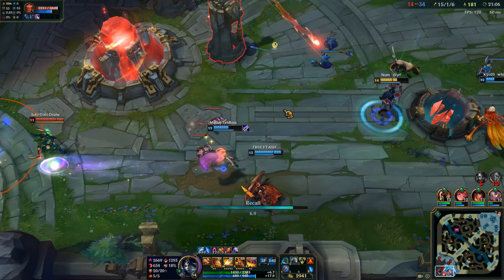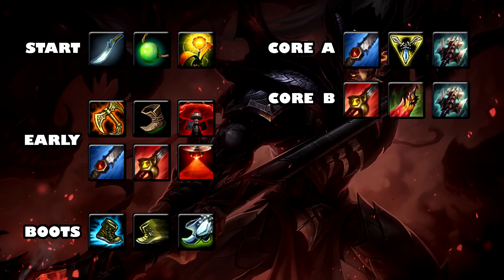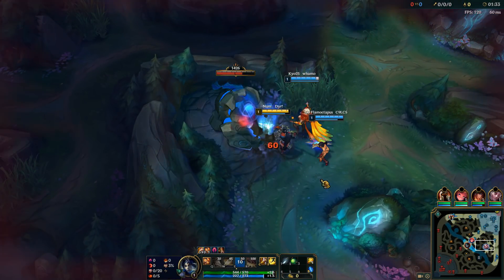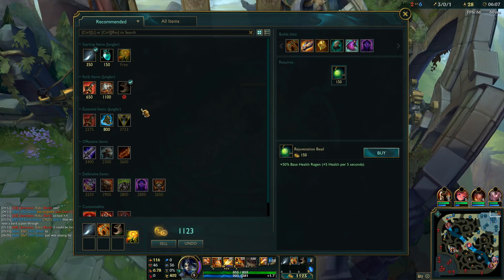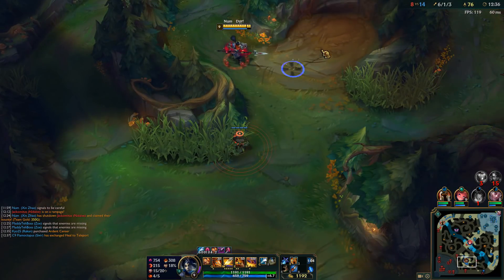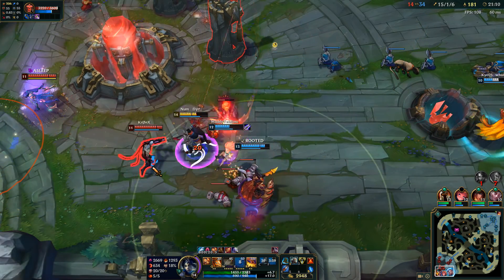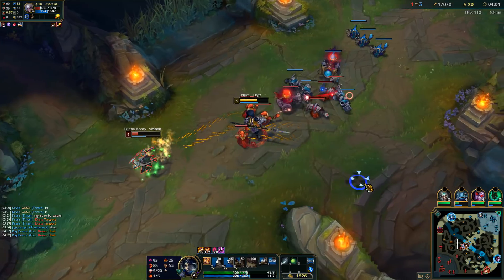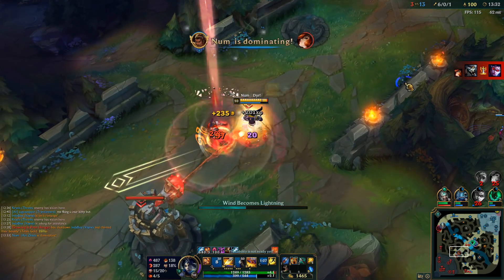Dark Harvest Xin Zhao | Burst Damage Snowballing Jungle Guide [8.2]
Xin is another perfect match for Dark Harvest, with his ability to get an early snowball rolling and quickly get out of control.

xin zhao jungle gameplay guide build new runes season 8 rework spotlight 8.2 dark harvest burst damage